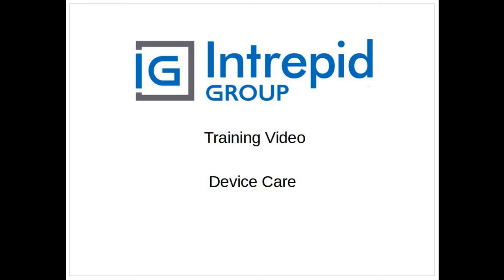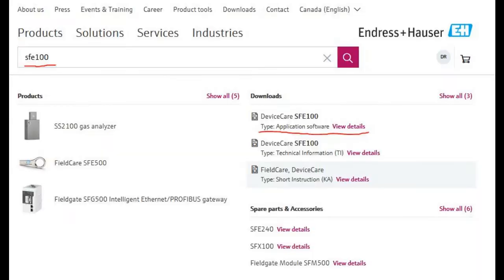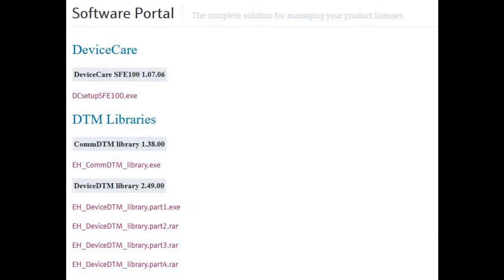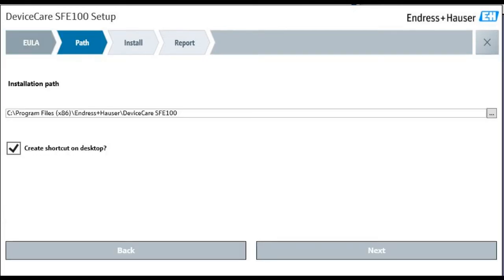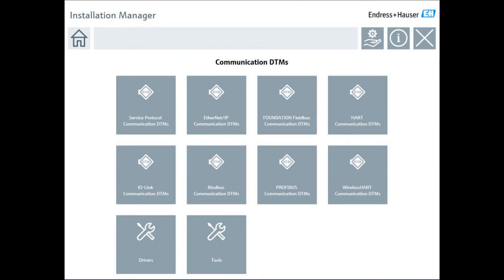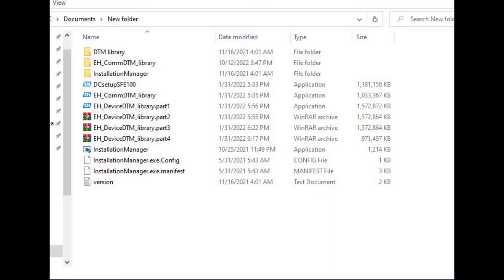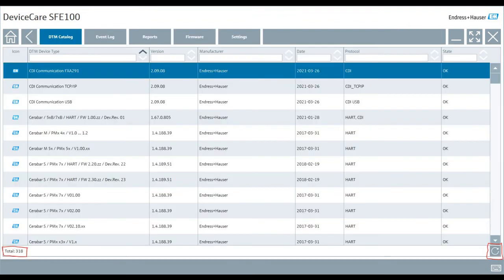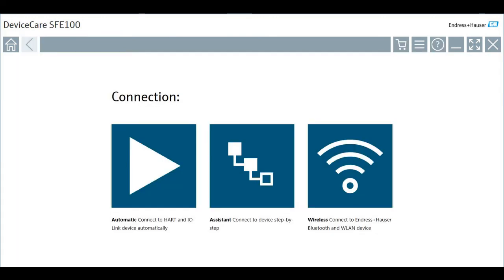Installing Device Care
A short guide to installing Device Care on your computer